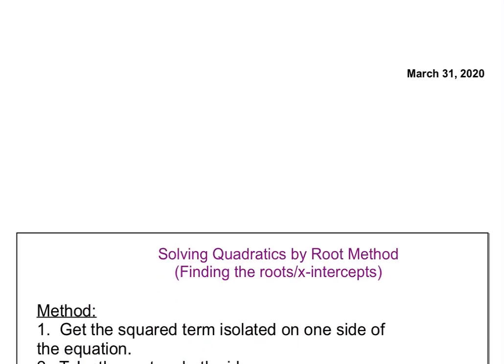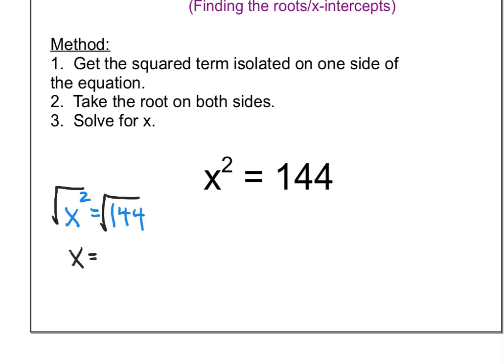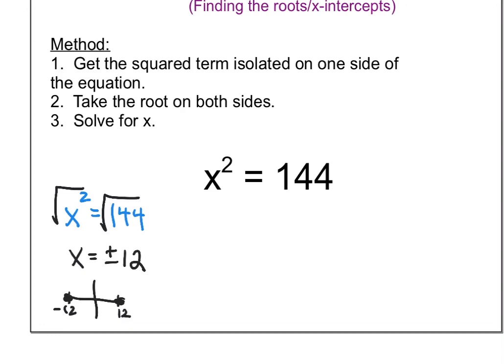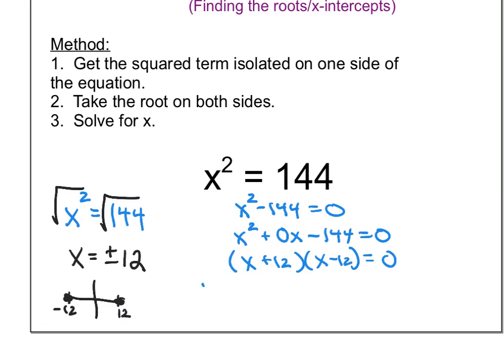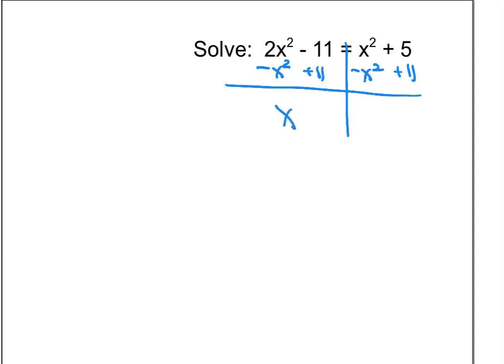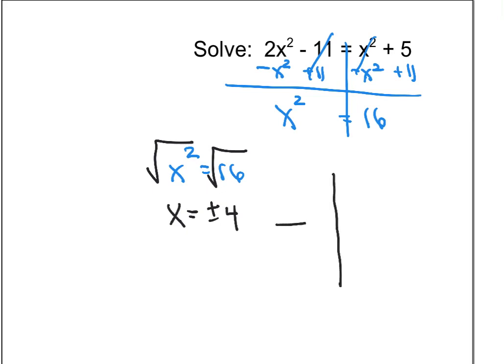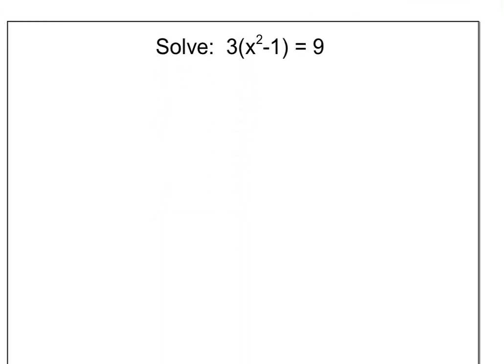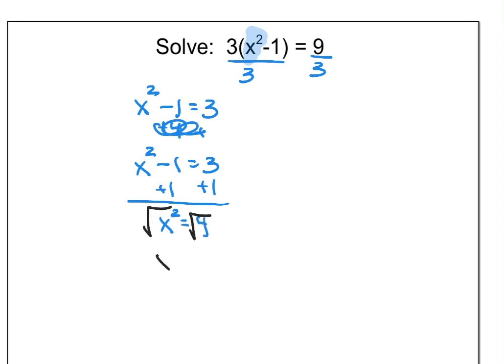5.3 Video 3 Solve by Root Method